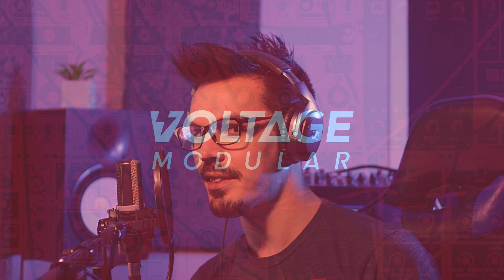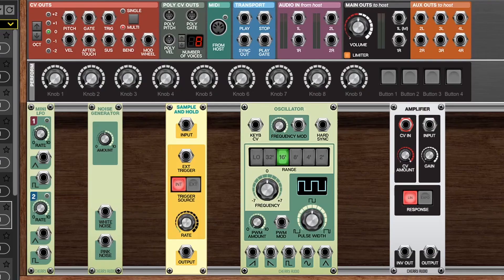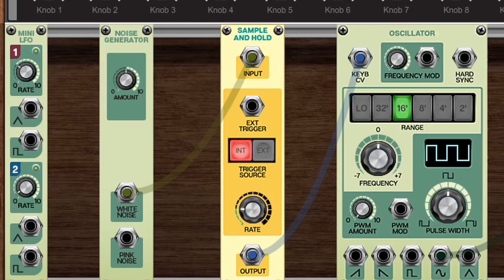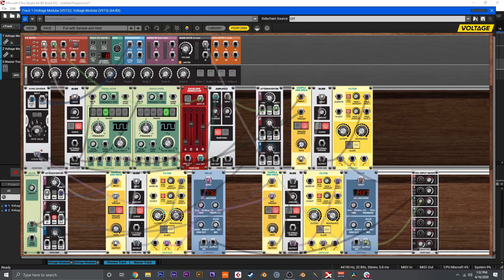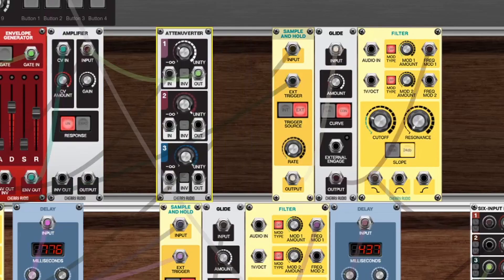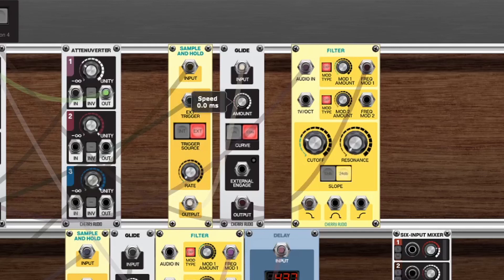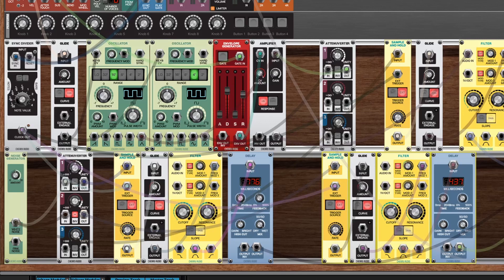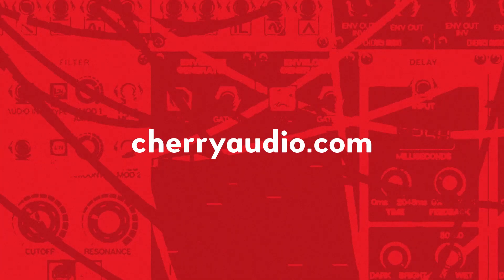Voltage Modular Tutorial | Getting Creative with Sample and Hold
In this tutorial, we'll be exploring the Sample and Hold module, using noise to create modulation, and using the Glide module to create a sparkling synth patch that is perfect to fill out some space in your next track!

We'll also be talking in detail about how a sample and hold module works, and some extra tips for using it to get creative with your own patches!